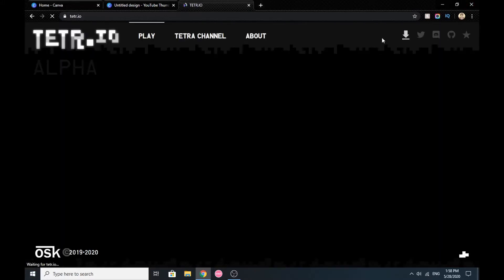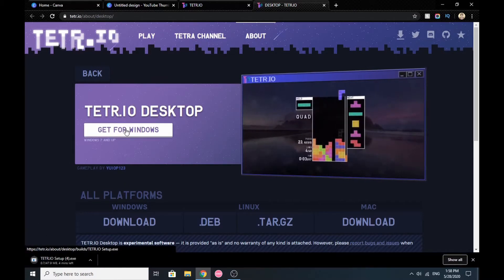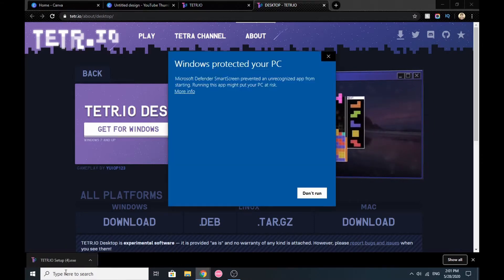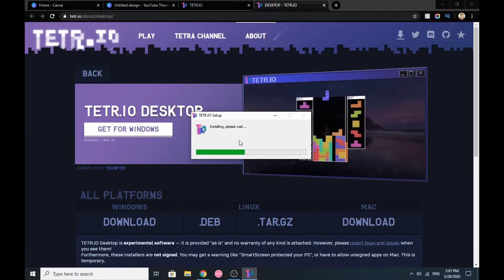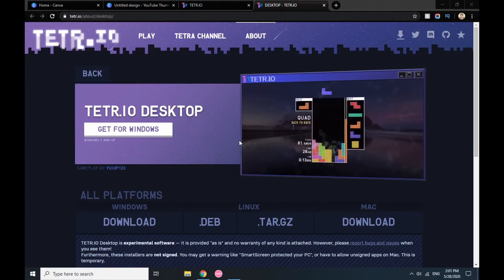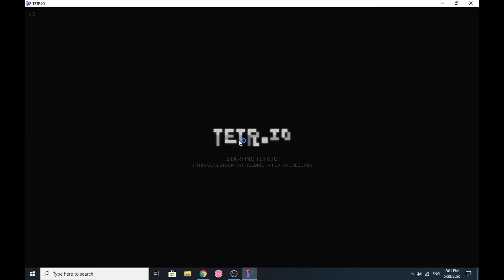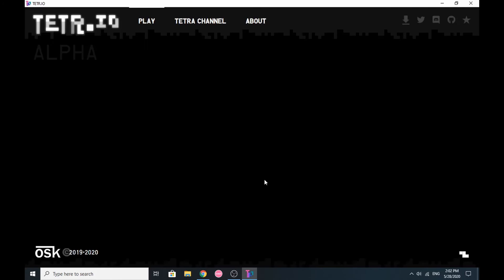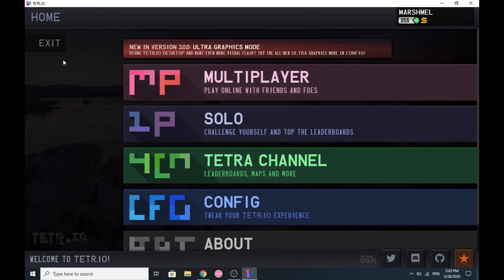How To Download Tetr.io Desktop Cilent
This is a tutorial on how to download tetr.io desktop cilent

Links